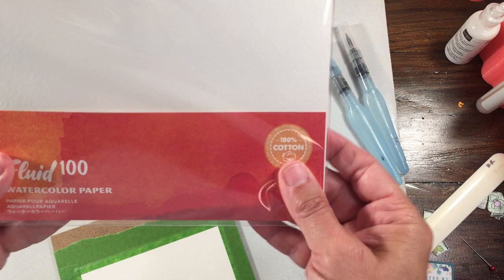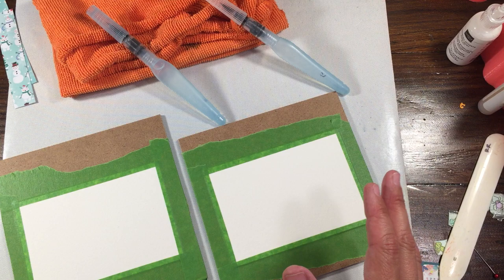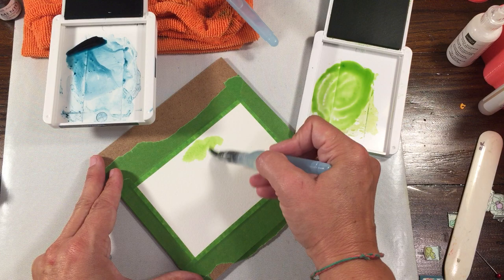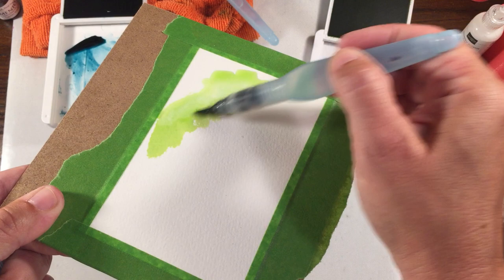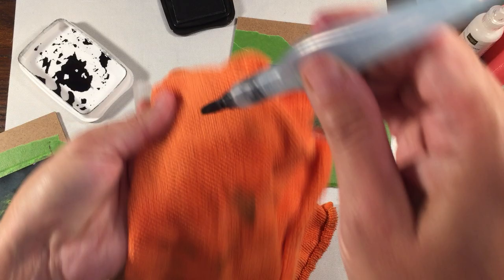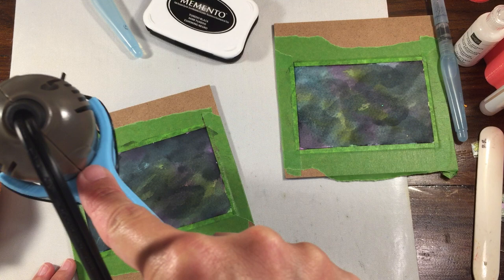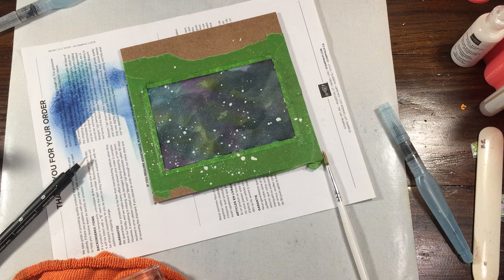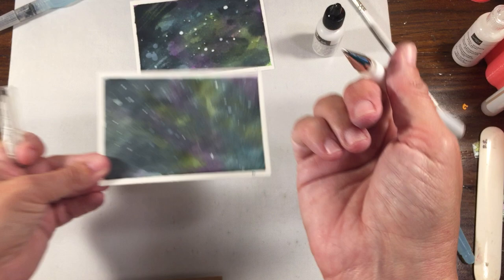Watercolor Galaxy Sky: Two Ways, Stampin' Up!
Supplies